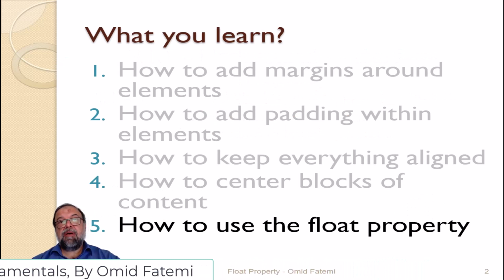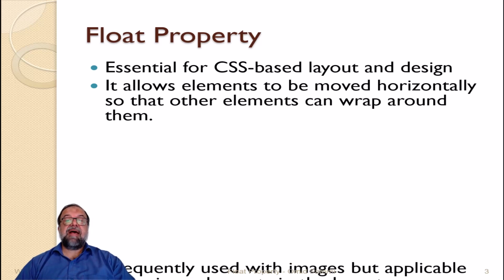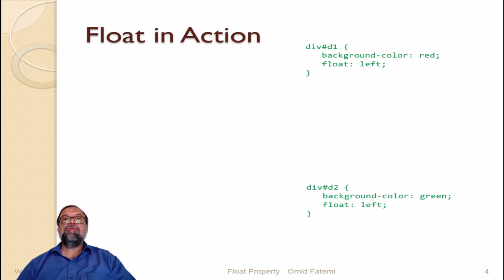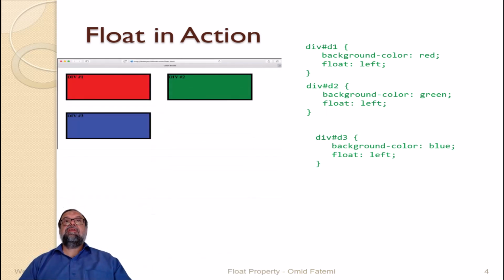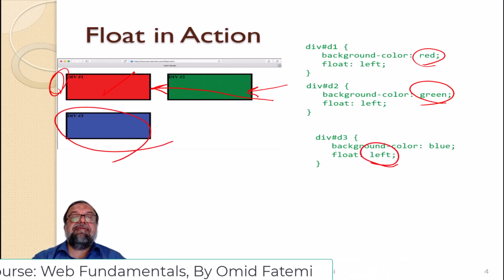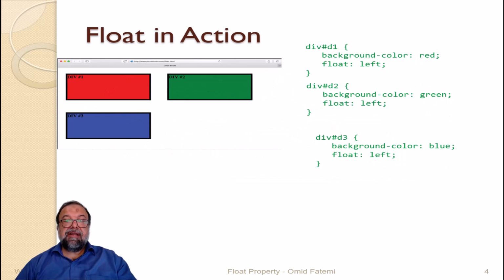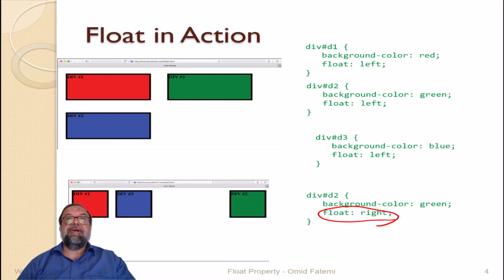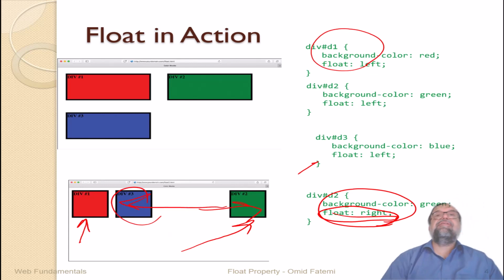float property in CSS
This topic (3.1.5) is part of "Working with Margins, Padding, Alignment, and Floating" lesson in "Web Fundamentals" course.